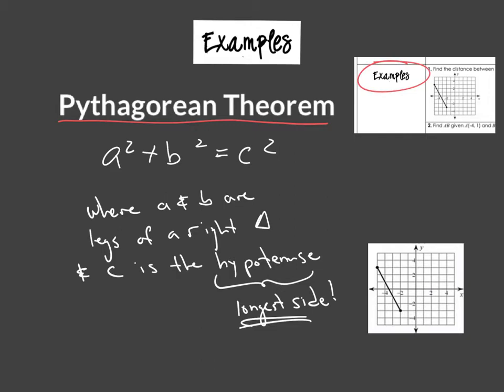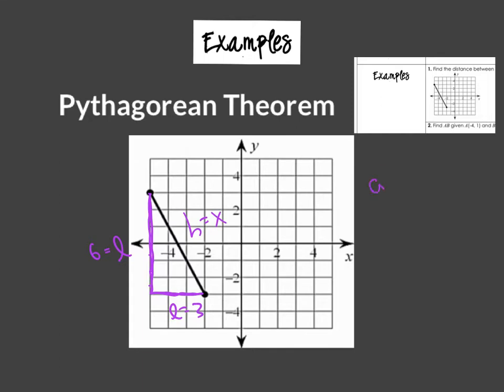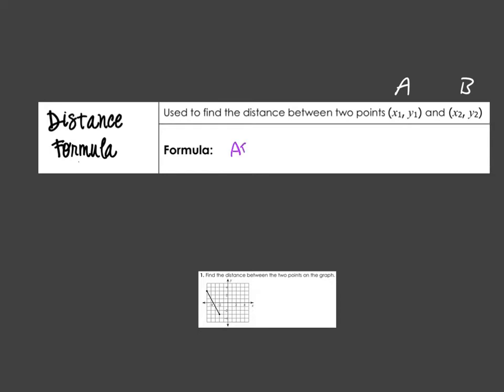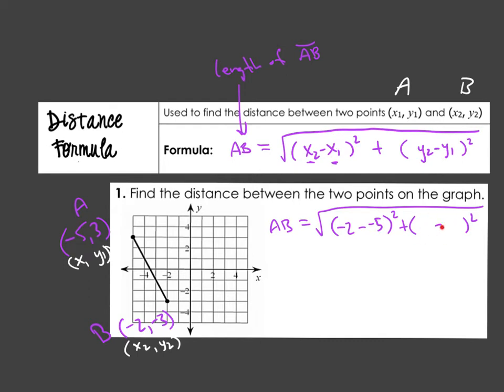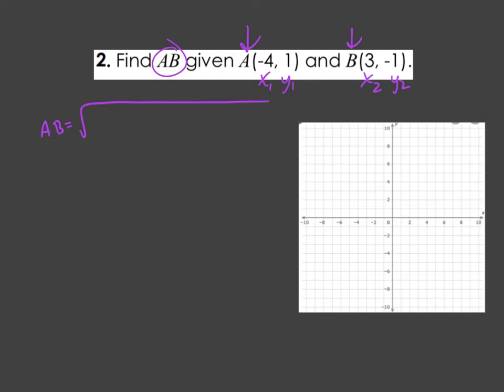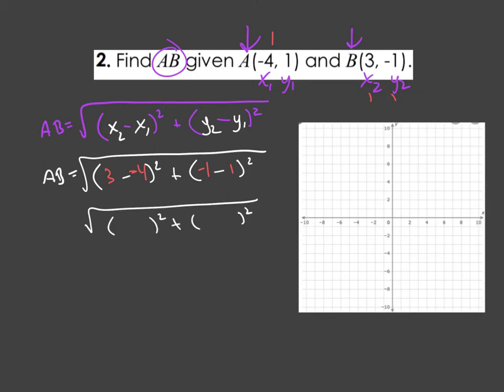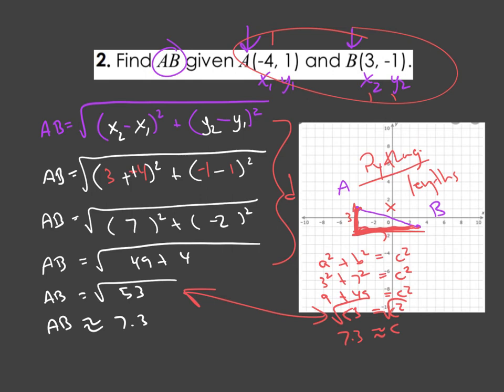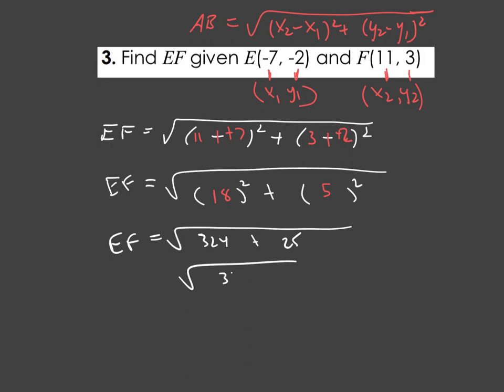The Distance Formula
Distance formula, Pythagorean theorem review